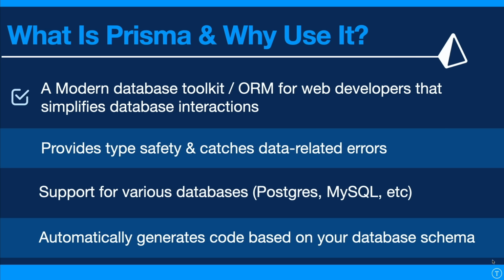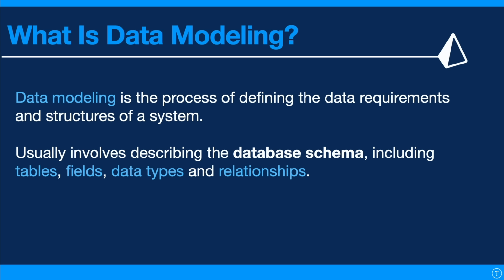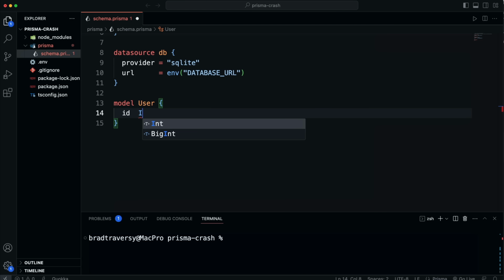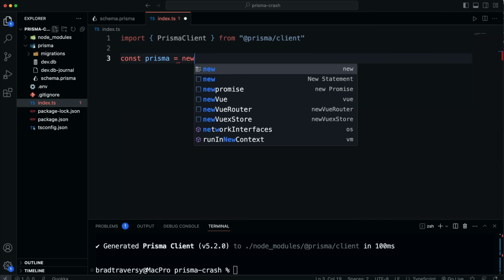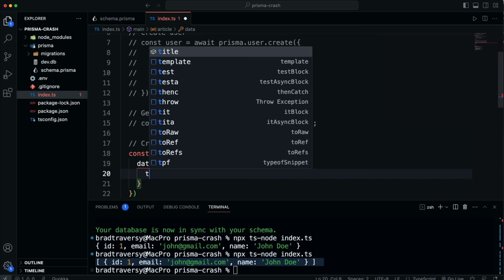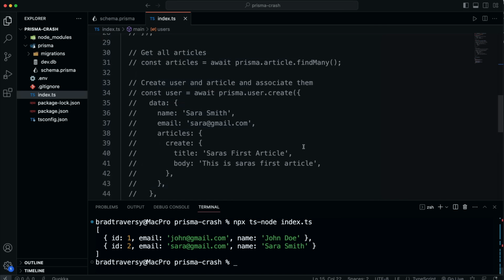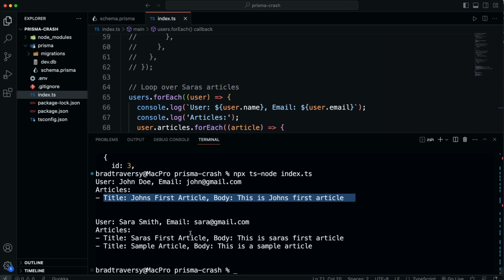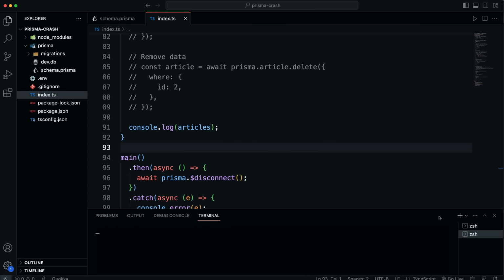Prisma Crash Course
Let's look at Prisma, which is a Node.js & TypeScript ORM & toolkit to interact with your database.

Timestamps:
0:00 - Intro & What Is Prisma?
5:30 - What Is Data Modeling?
6:28 - Getting Started
9:38 - The Schema File
10:36 - User Model
12:29 - Article Model
14:13 - Running Migrations
15:45 - Using The Prisma Client
16:18 - main() Function
18:00 - Create a User
19:40 - Get Users
20:44 - Create Article & Relate User
23:16 - Create User & Article With One Query
27:59 - Loop Through Users & Articles
31:30 - Update Data
32:37 - Remove Data
34:23 - Prisma Studio GUI